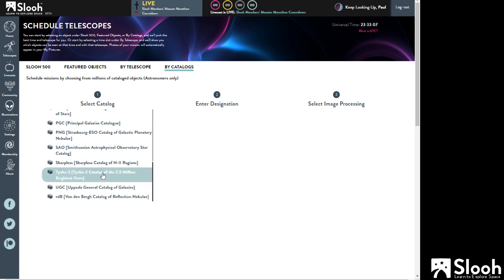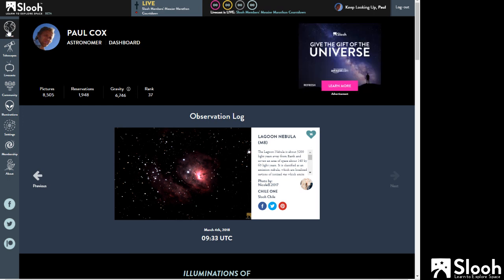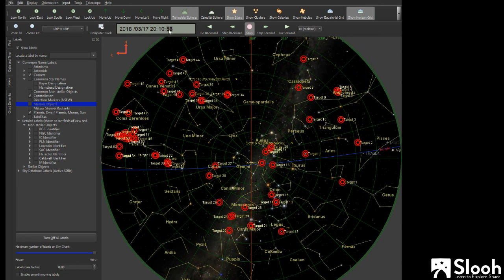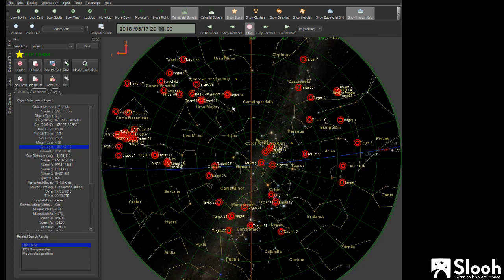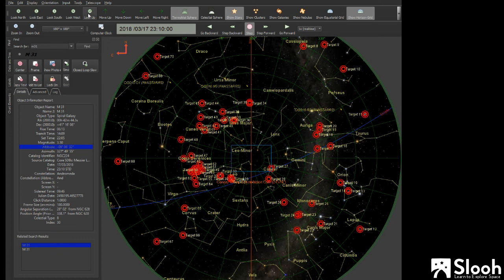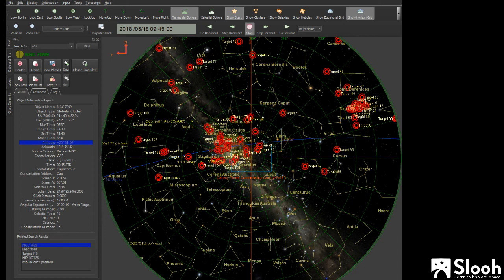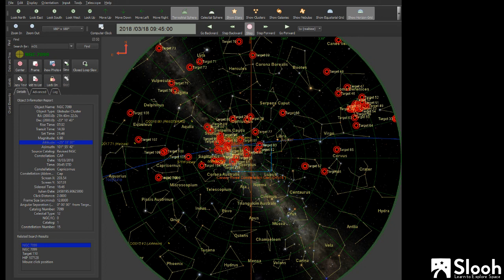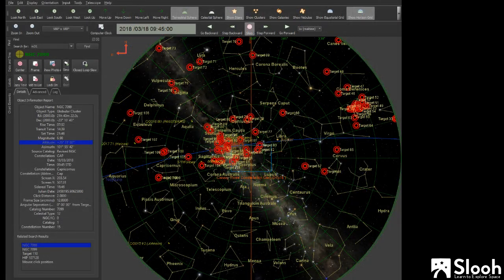2018 Slooh Members' Messier Marathon Prep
Join Paul Cox on Sunday at 6:30 pm EST to learn how you can participate in the unmissable event of the year - the Slooh Members' 2018 Messier Marathon!

This week, we'll be taking a closer look at the kinds of objects we'll watch live during the Messier Marathon, as well as delving into the huge variety within those object types. Understanding this will help us choose which telescopes to use for each Messier object.

Block out your calendars for Saturday, March 17th for a spectacular night of communal observing and learning with Slooh's robotic telescopes...

For a few short weeks every year, and from some locations on Earth, it's possible to observe 110 of the brightest and most spectacular objects in the night-sky - the Messier Catalog objects.

In the late 18th century, French comet hunter, Charles Messier, created his astronomical catalog to record the positions of bright objects that could be mistaken for comets.  The resulting catalog has been used by astronomers ever since as an observation guide to these beautiful objects.

Because of their positions in the sky, there are a few weeks from mid-March to early April where all 110 objects can be observed in a single night - and it's that activity that is termed a "Messier Marathon".

Although Messier Marathons are commonly thought of as a visual observation exercise (peering through the eyepiece of a telescope), we've had great fun in previous years coming together as a community to conduct our own members' Messier Marathon using Slooh's robotic telescopes. It requires planning and coordination to ensure we capture objects not only when they're visible (obviously), but also choosing the best telescope for each object.

Participating in a Slooh Members' Messier Marathon is a wonderful learning experience as we see so many different object types through the different telescopes over such a short period of time.